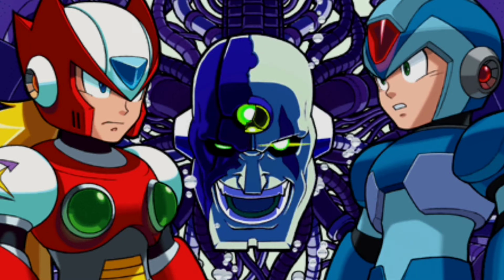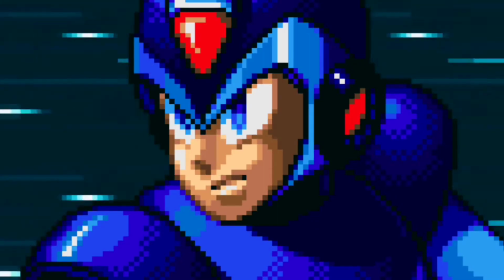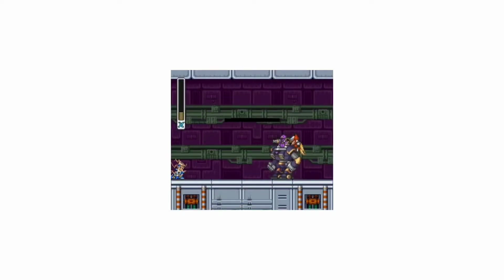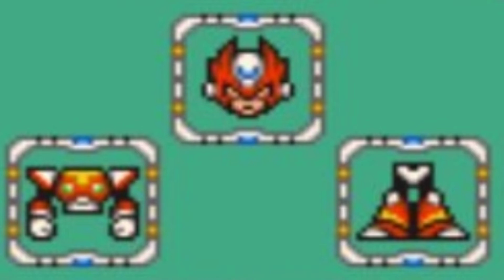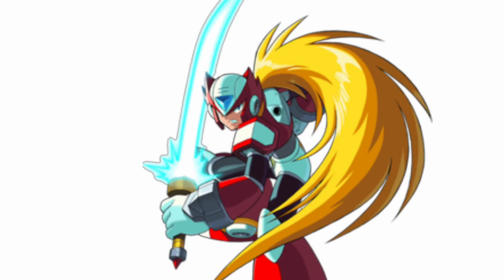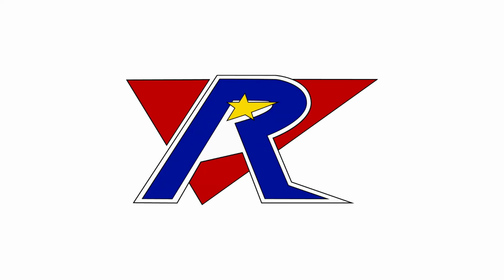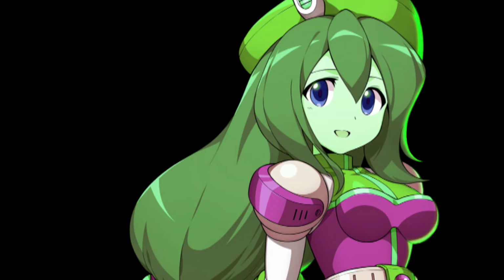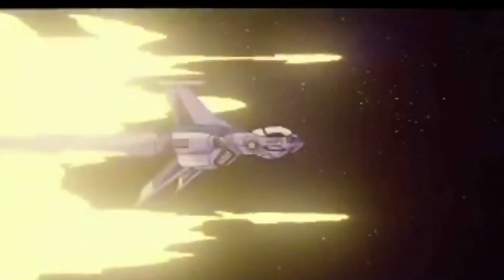"Explain the Plot/Lore" of MegaMan X 1-4 While under the influence of Hotsauce